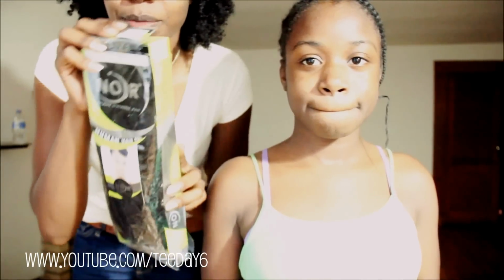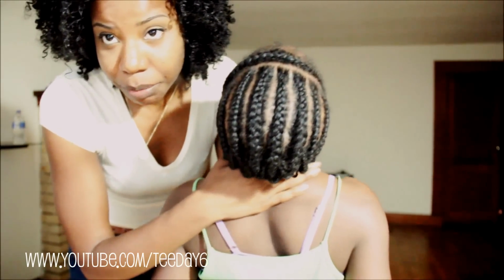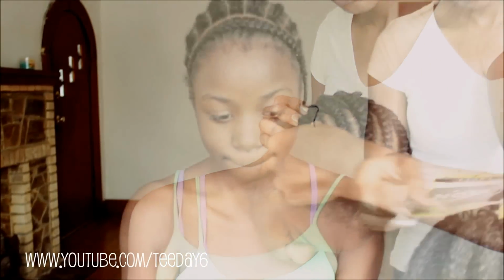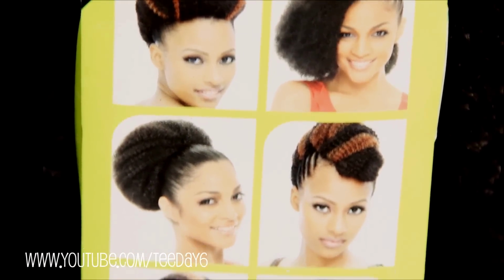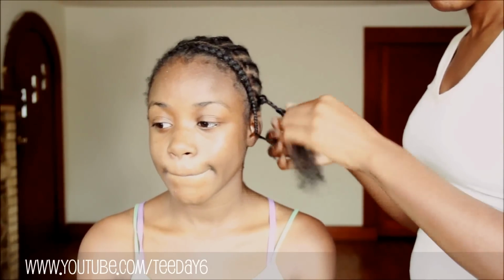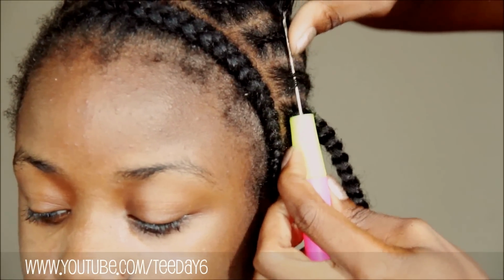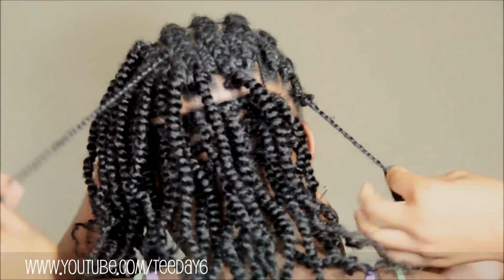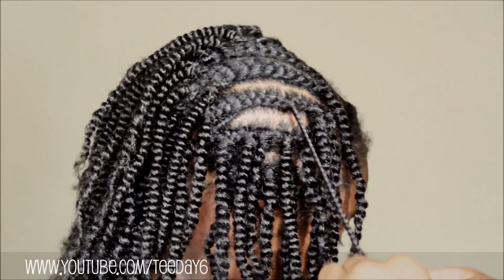How to: Kinky Twist Crochet Braids PT.1 | TEEDAY6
Hey loves! I hope all is well with you! Today, I want to show you all how I did my daughter's kinky twists for school. HUGS. I used a total of 2 packs of hair to complete this look.

Want whiter teeth in as little as 7 days to 2 weeks?

Motivate me to motivate you! Thank you for your support.♥

Mailing info:

Teeday6
P.O.box 176

♥Let me know if you would like for me to share you channel in my description box. (Must be a active supporter of my channel)♥